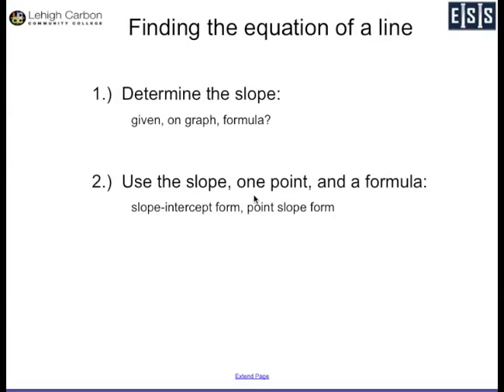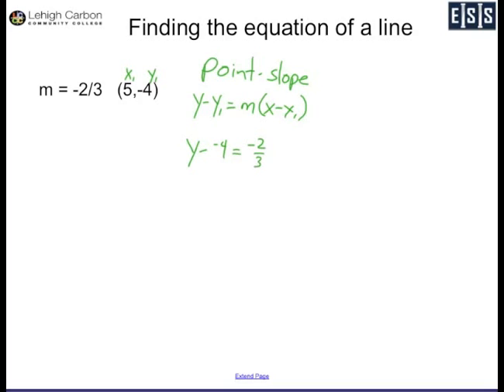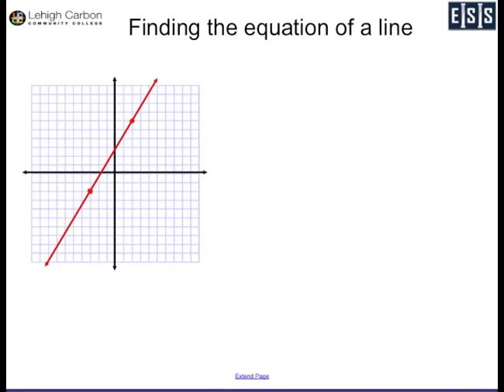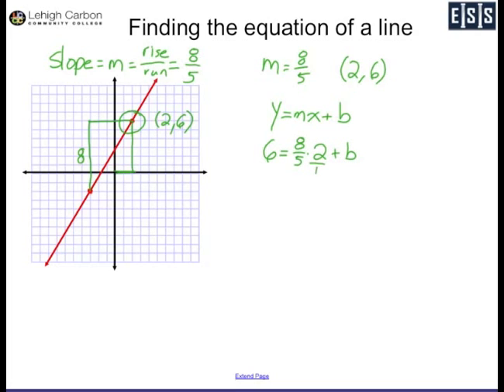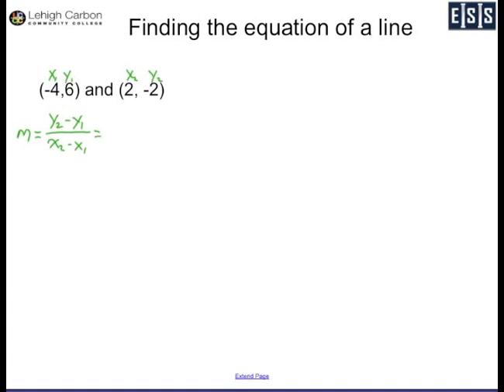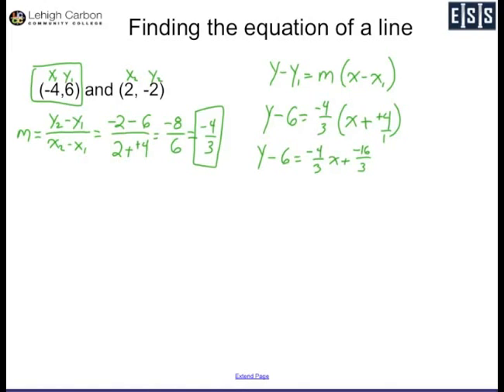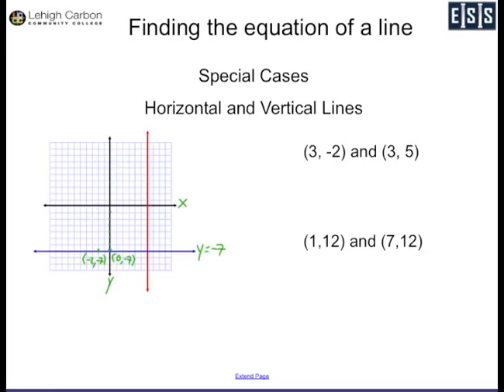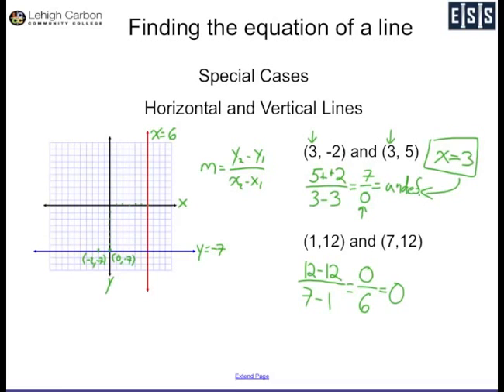Equation of a Line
This tutor short video covers various methods of how to find the equation of a line. This includes using both Slope-Intercept form and Point-Slope form when given a point and a slope, two points, or a graph.  Also included are special cases, horizontal and vertical lines.